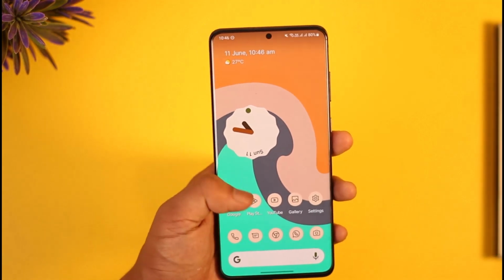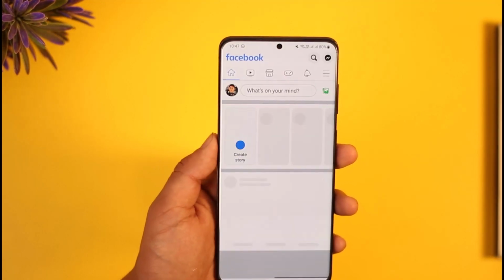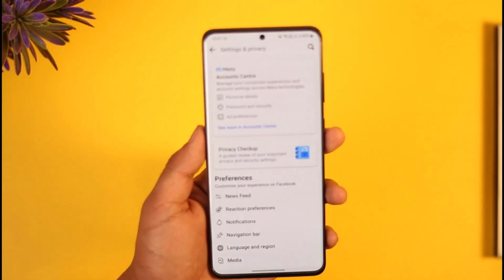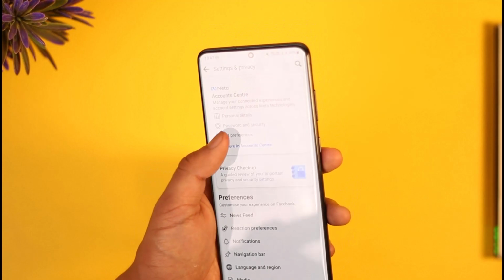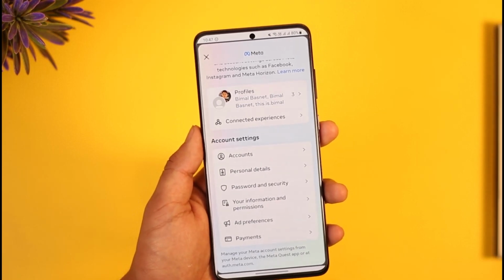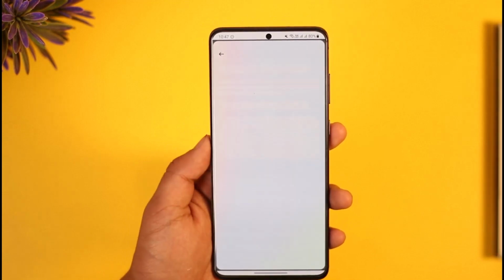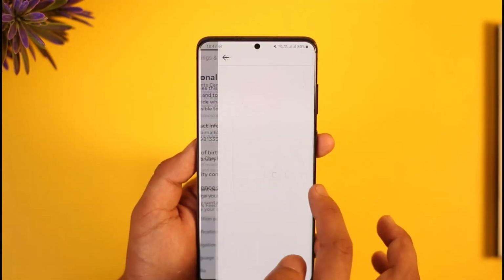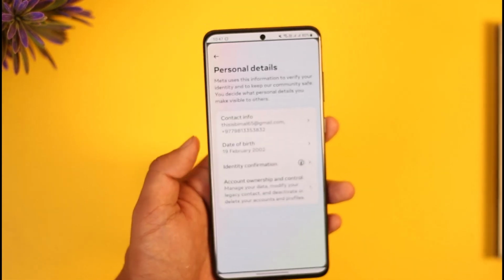How to Change Your Name on Facebook !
In this tutorial video, I will quickly guide you on how you can change your name on Facebook. So, make sure to watch this video till the end. We try to be responsive to as many questions as possible.

► Chapters:
0:00 Introduction
0:10 Change Name on Facebook
1:00 Conclusion